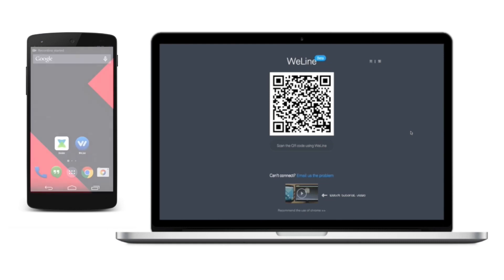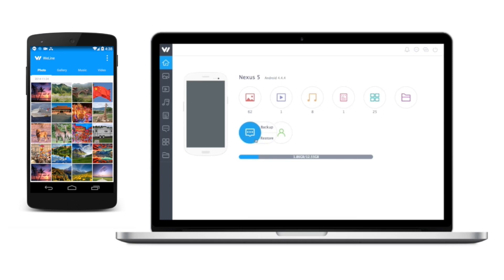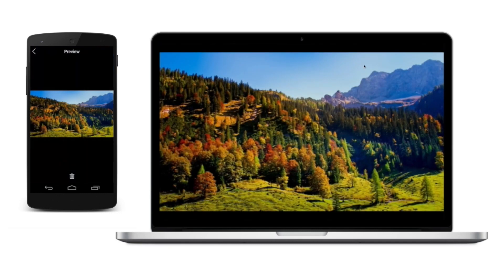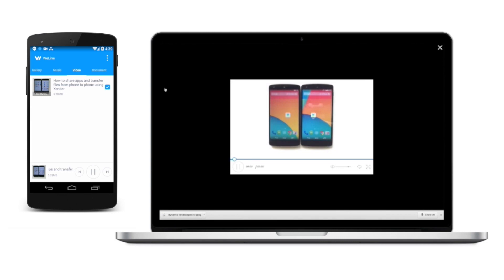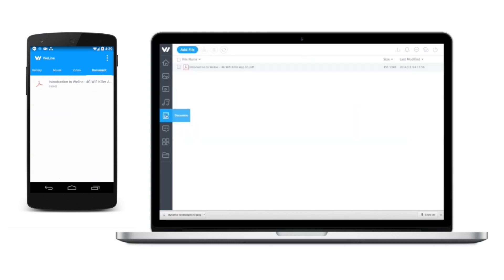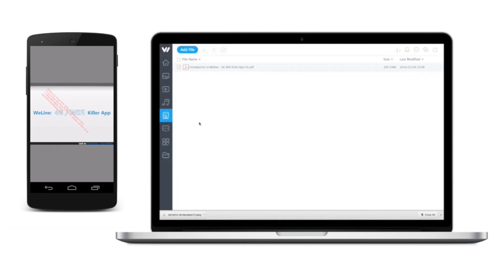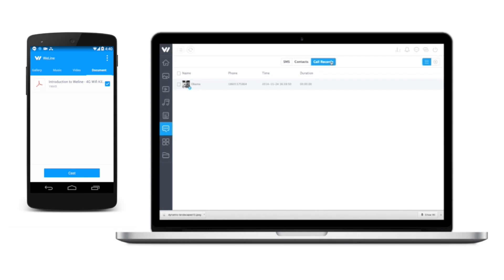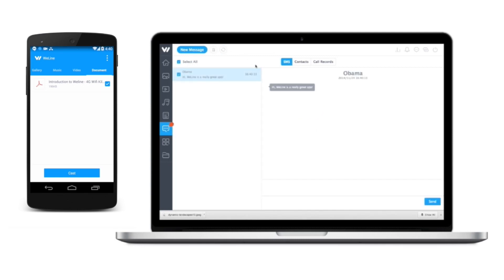WeLine - File transfer between phone and computer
WeLine allows you to connect phone to computer easily. Similar to its brother Xender, WeLine is the best file transfer between phone and computer. It's really easy to use and an absolute help for every smartphone users.

Highlight features:
• Full access of phone resources including pictures, music, videos, documents, applications, contacts, messages, call records, files and folders.
• Extremely fast upload and download speed
• Play the music in your phone on your computer
• Cast pictures, videos and documents from phone to computer and supports full screen video display.
• Supports desktop notification service, answering phone calls, receiving and sending text messages from your computer.